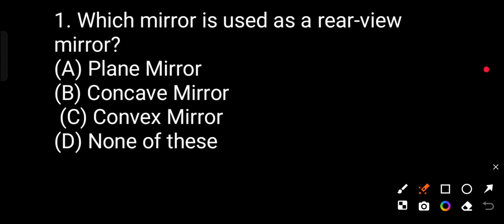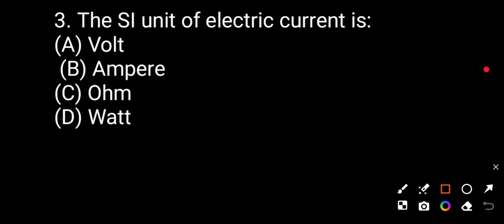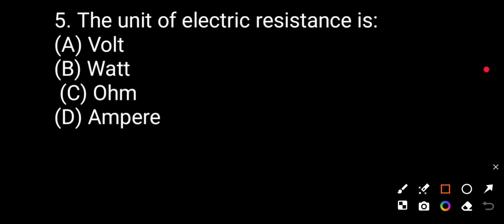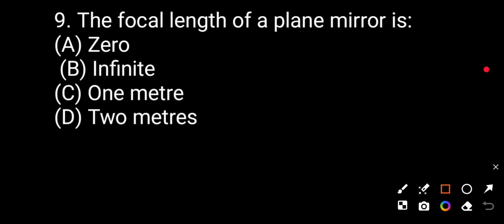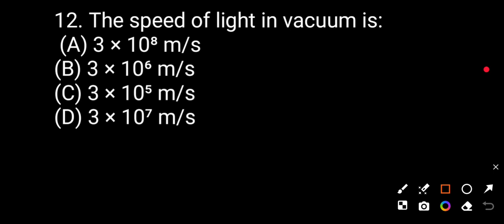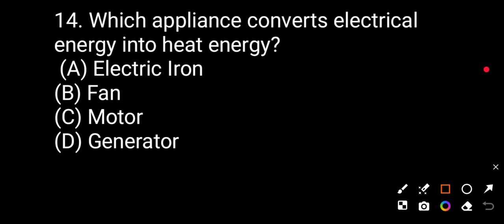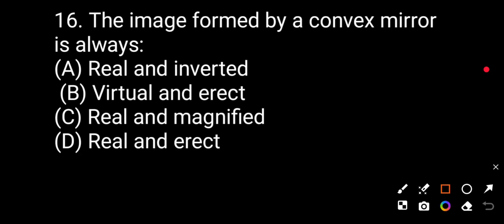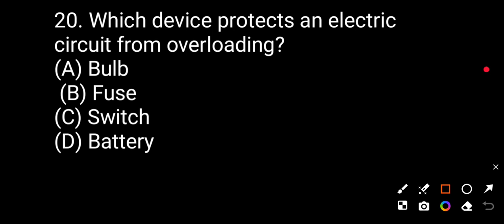Class 10 CBSE Physics | 20 Most Important MCQs 2027 | Science Objective Questions | Board Exam 2027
Description

🔥 Class 10 CBSE Board Exam 2027 के लिए Physics के 20 सबसे महत्वपूर्ण Objective Questions (MCQs) इस वीडियो में दिए गए हैं। यदि आप बोर्ड परीक्षा की तैयारी कर रहे हैं, तो यह वीडियो आपके लिए बेहद उपयोगी है।

📚 इस वीडियो में शामिल:

- Class 10 CBSE Physics MCQs
- Most Important Objective Questions
- Board Exam 2027 Preparation
- Science MCQ Practice
- Previous Year Based Questions
- Quick Revision